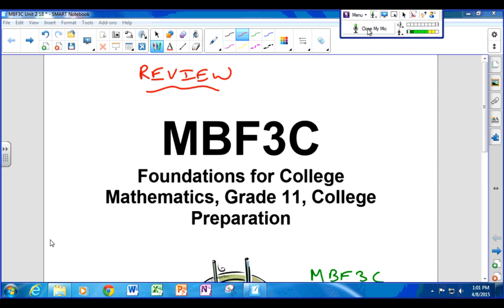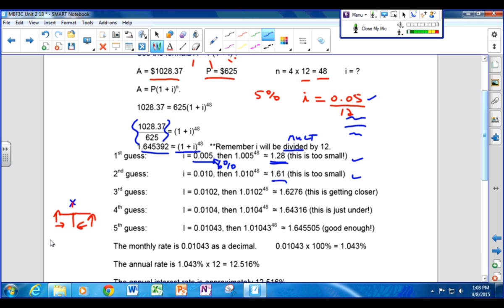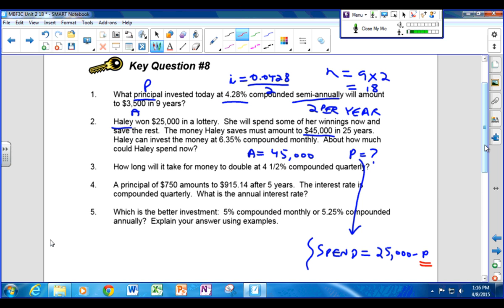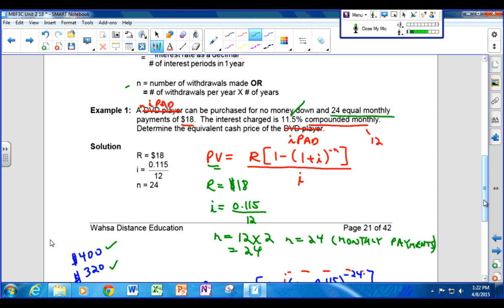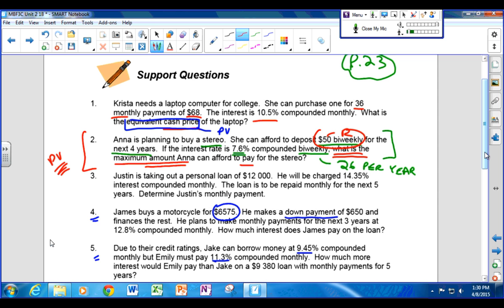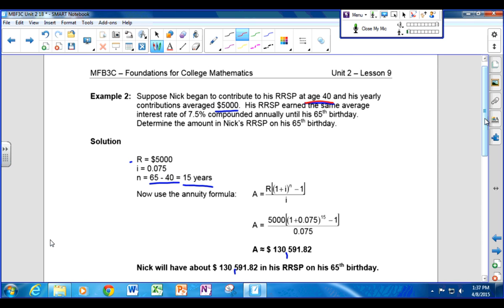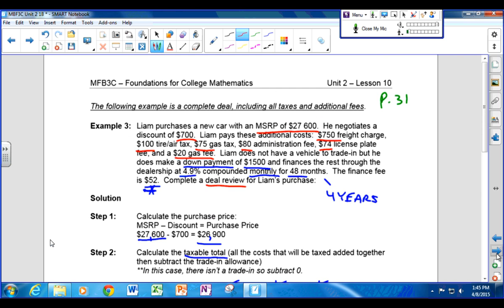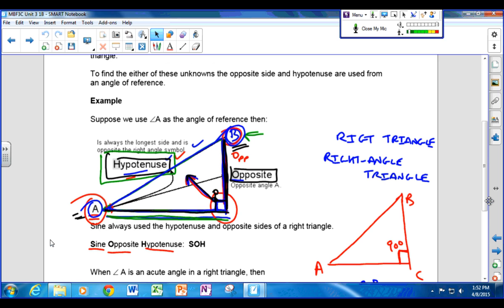2A MBF3C Week 9 Class 2 April08 0153